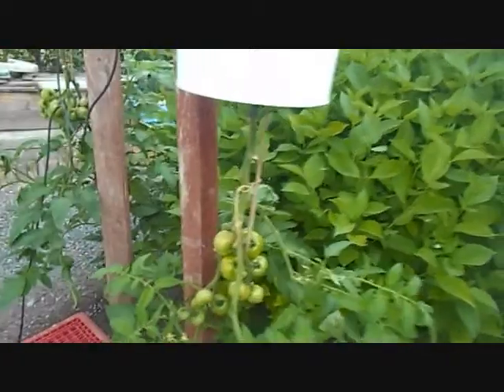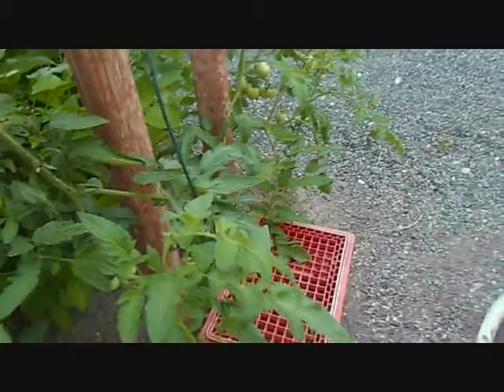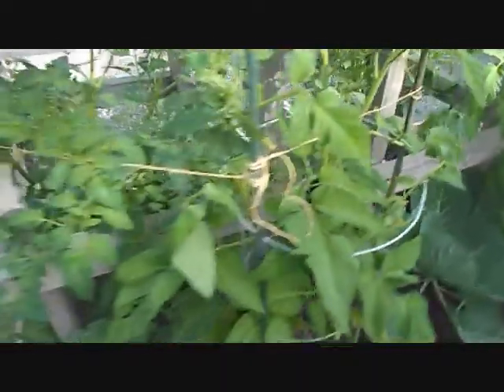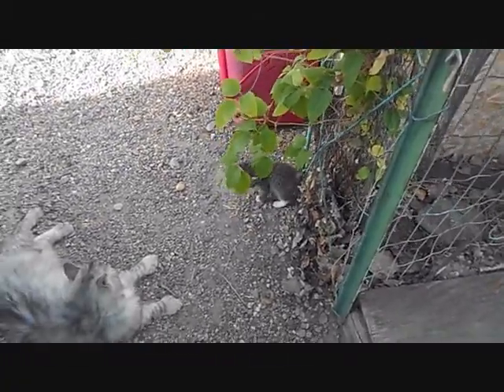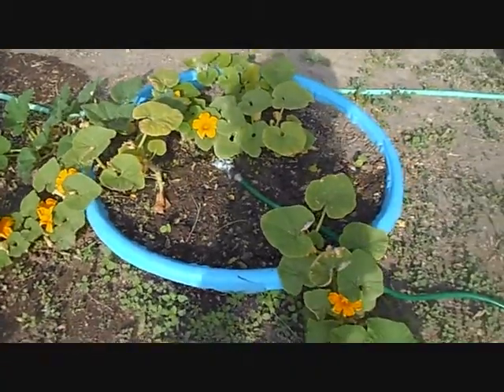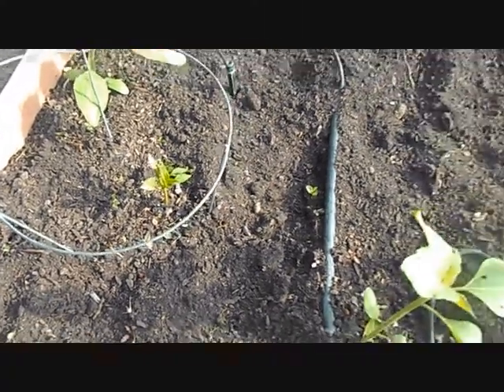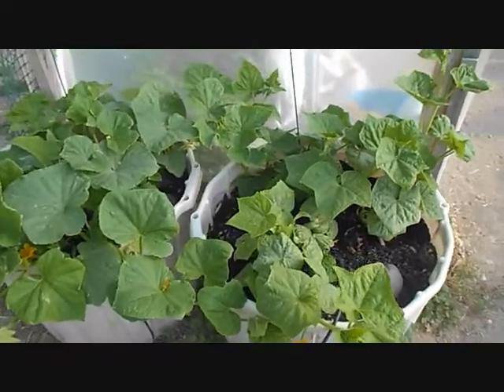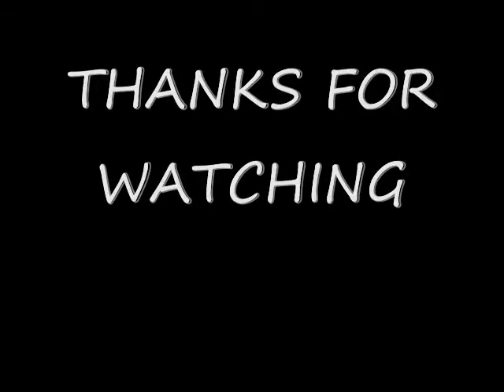GARDEN 2013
I did not plant a lot of different things this year, really kind of a boring garden year, My upside down tomatoes are doing great, a few cabbages, peppers, corn, pumpkins, green beans and cucumbers. I forgot carrots, guess I could still plant them, hmmm, wonder where?